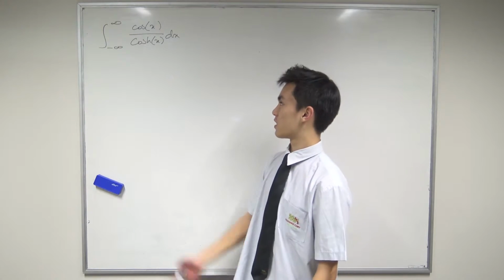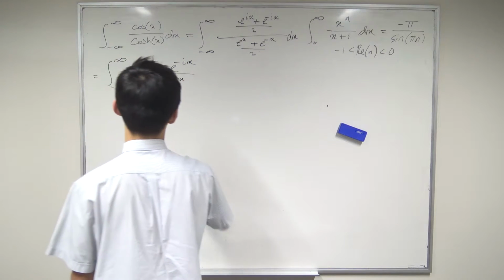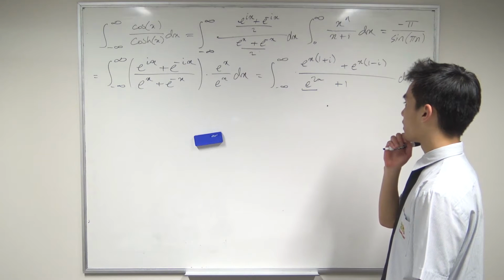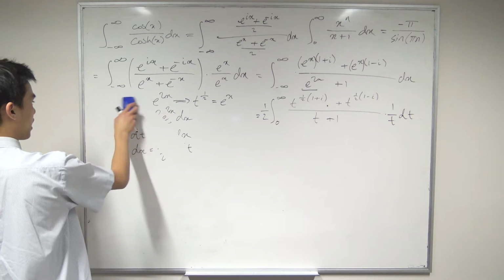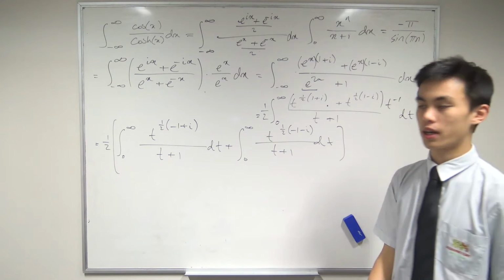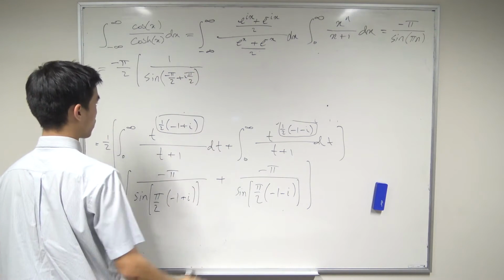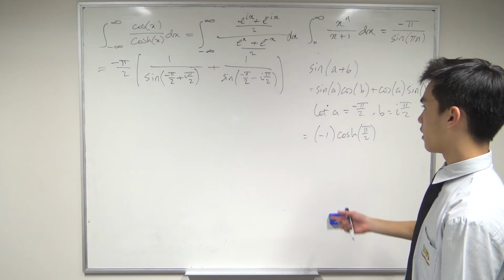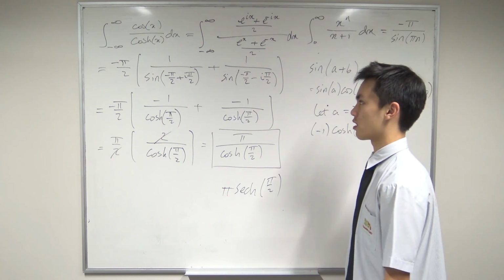Integral of cos(x)/cosh(x) from -infinity to infinity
Today, we evaluate the interesting integral of cos(x)/cosh(x) over the real numbers. We also encounter a familiar integral which we have evaluated in previous video!